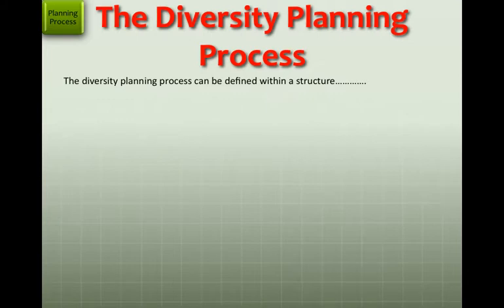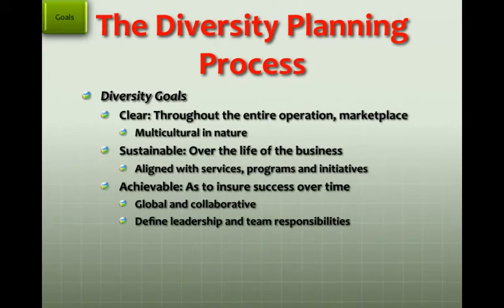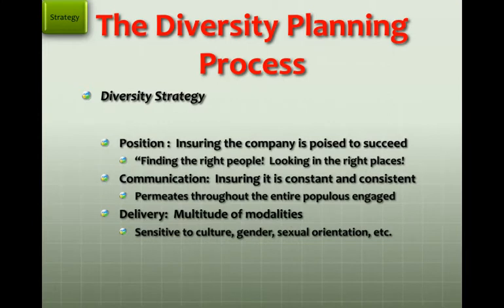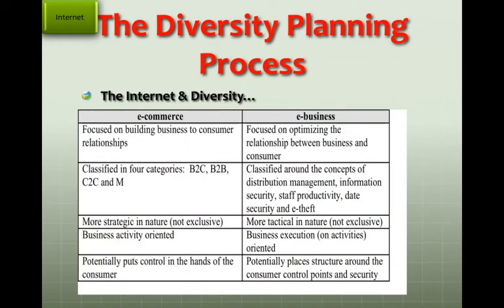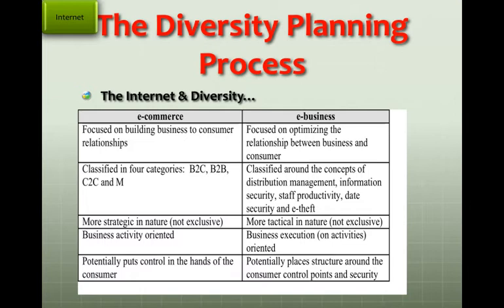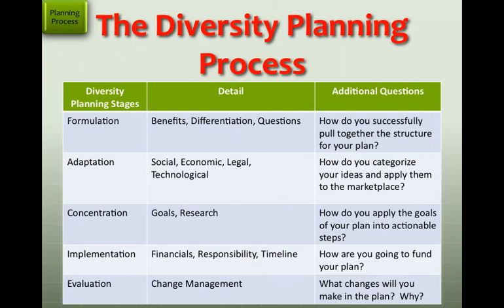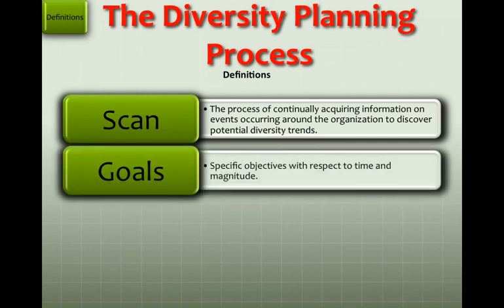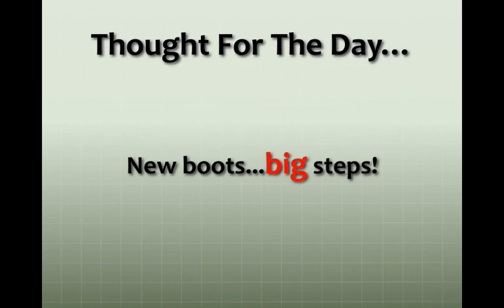Diversity in the Workplace (330) Chap 2.mp4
Managing Diversity in the Workplace - Chapter 2 (The Planning Process)

Table of Contents:

00:00 - The Diversity Planning Process -- Chapter 2
00:07 - The Diversity Planning Process
00:24 - The Diversity Planning Process
01:31 - The Diversity Planning Process
02:14 - The Diversity Planning Process
02:56 - The Diversity Planning Process
03:38 - The Diversity Planning Process
04:50 - The Diversity Planning Process
05:23 - The Diversity Planning Process
05:57 - The Diversity Planning Process
06:53 - The Diversity Planning Process
09:11 - The Diversity Planning Process
10:35 - The Diversity Planning Process
11:12 - The Planning Process
11:48 - Thought For The Day...